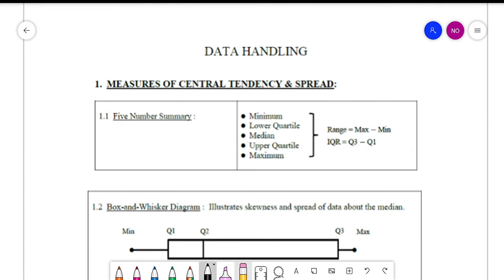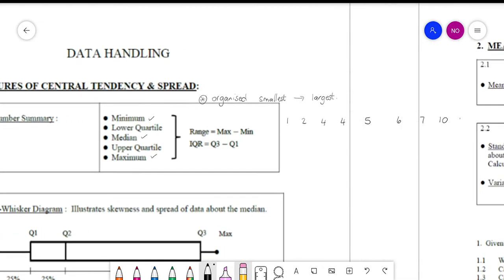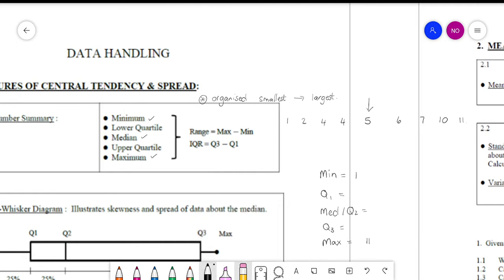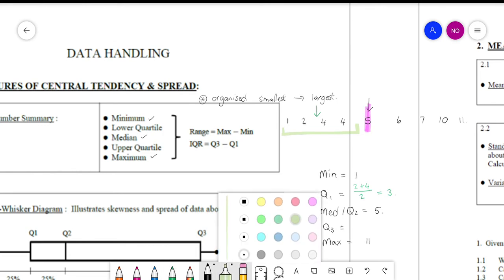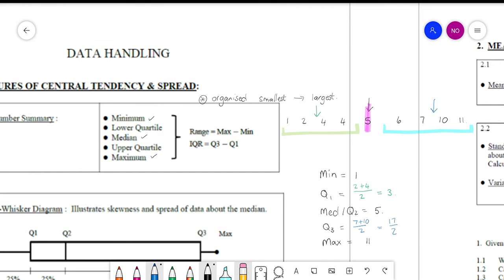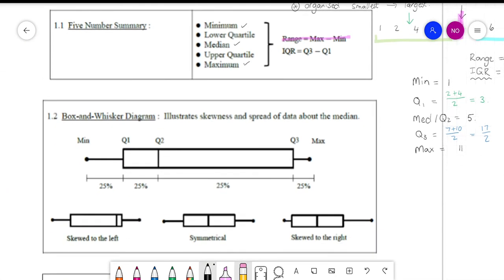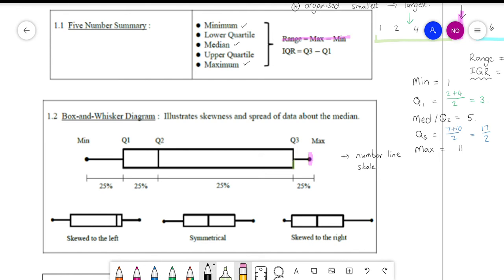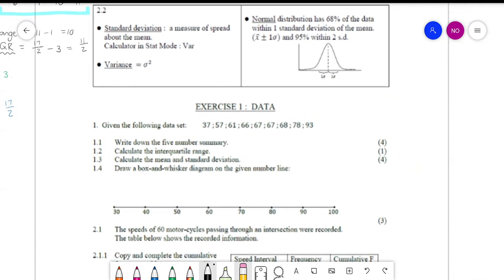Data (1) - 26 August